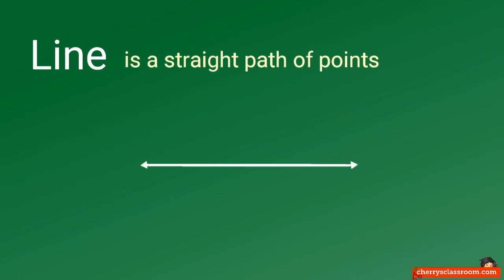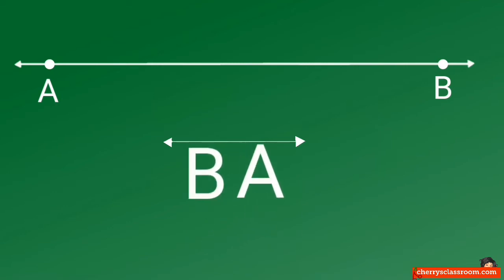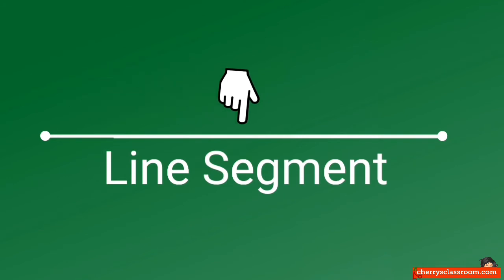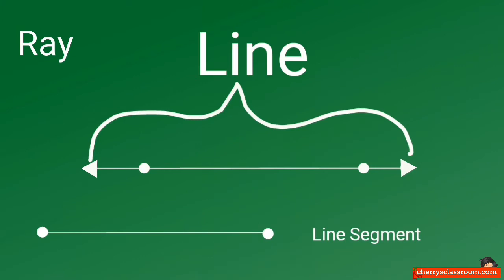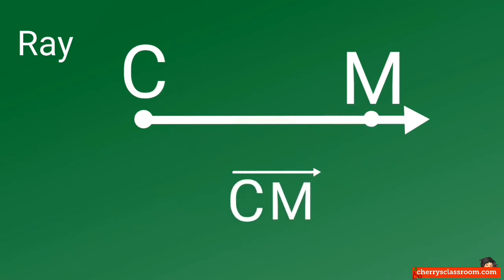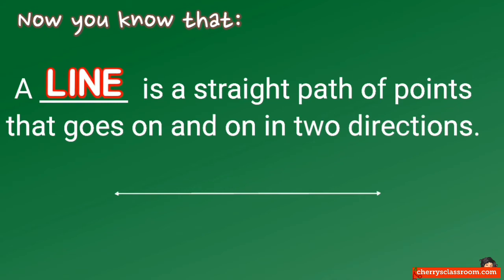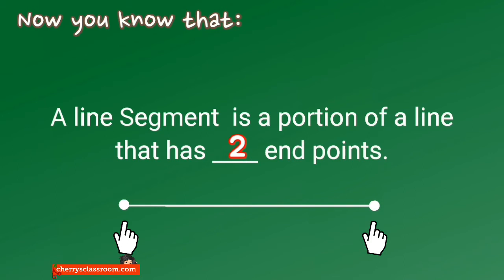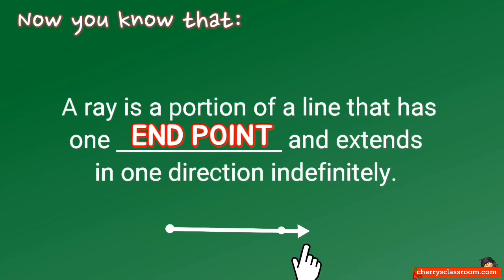Lines, Line Segments and Rays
Today's lesson is Line, Line Segments and Rays. A lesson before Pairs of lines: Parallel, intersecting and perpendicular lines. Learn the difference of a line, a line segments and a ray also discover how to name them.